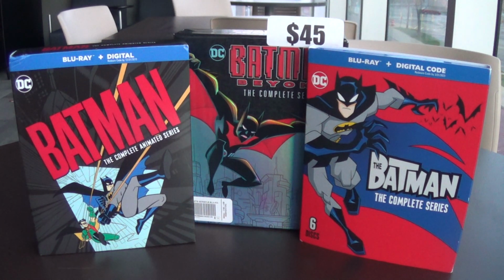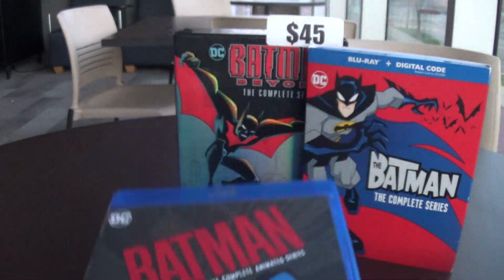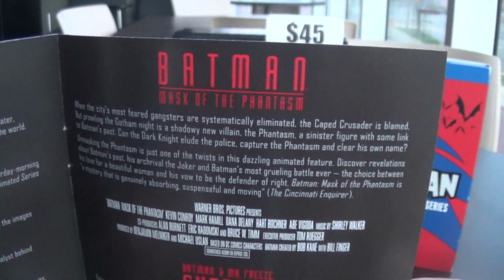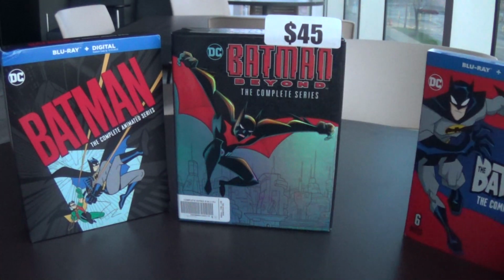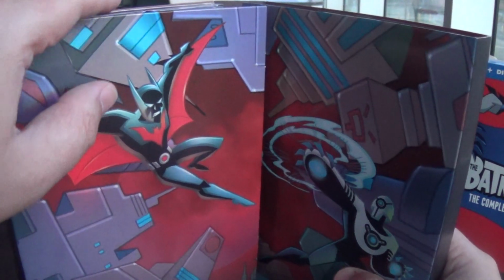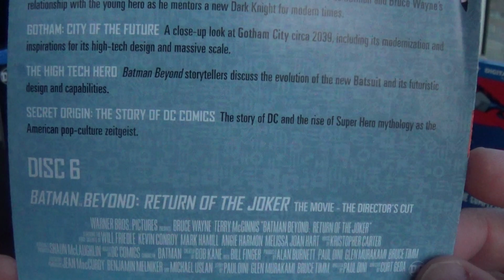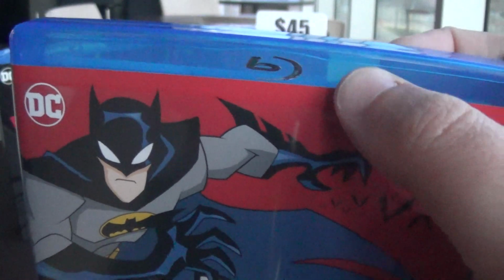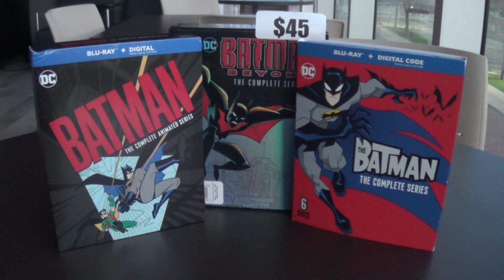My Batman Animated Series Blu-Ray Collection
Today in this massive video, I look at the complete series Blu-Ray sets for Batman: The Animated Series, Batman Beyond, and The Batman.